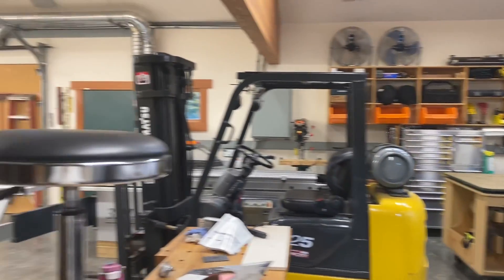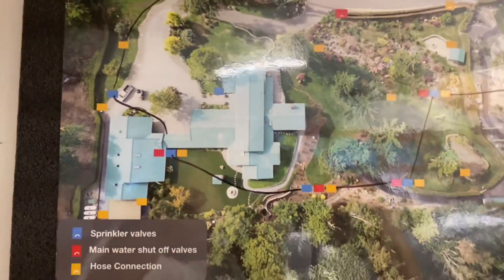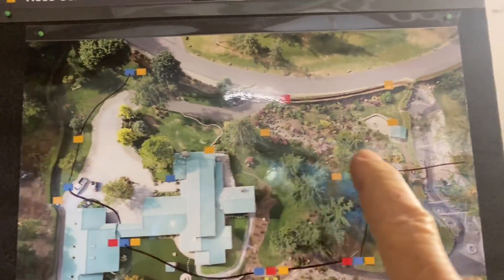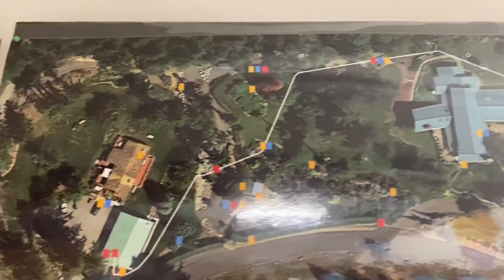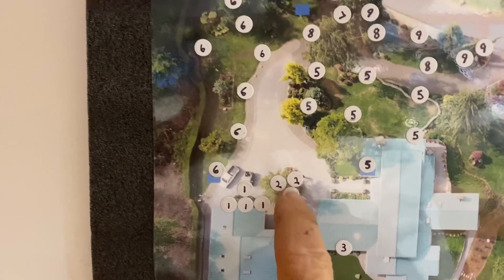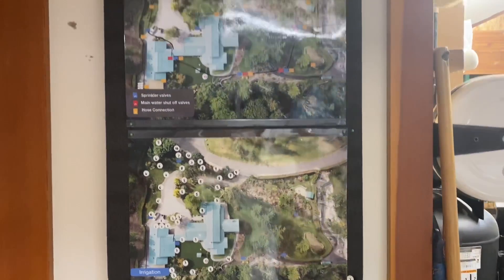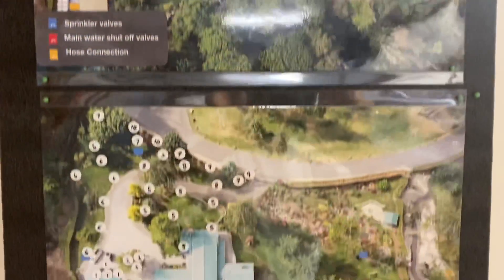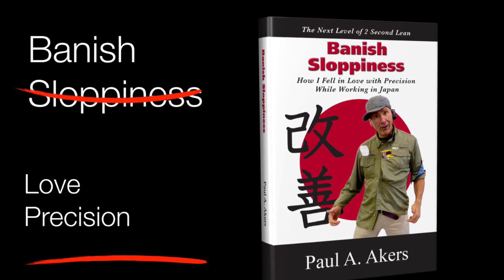Quality & long-term thinking